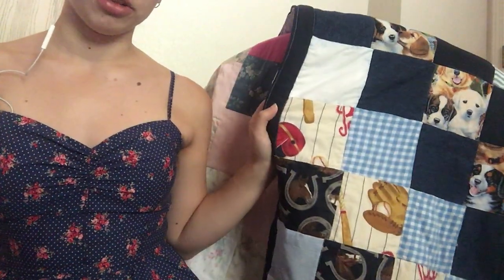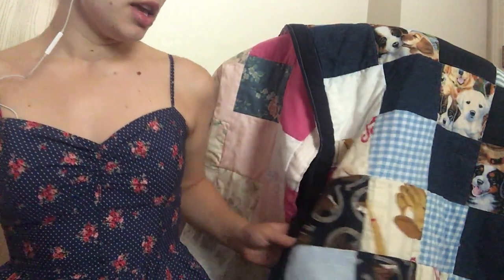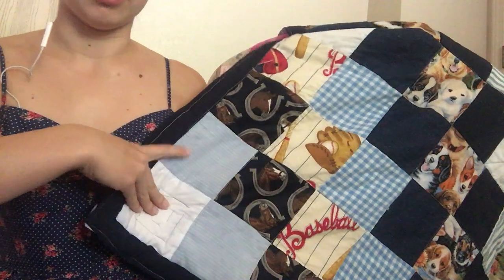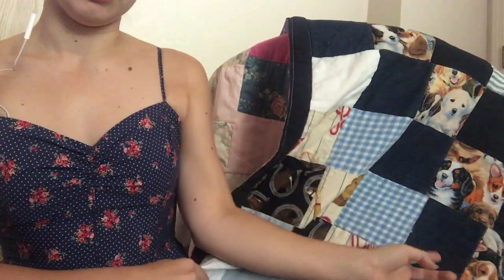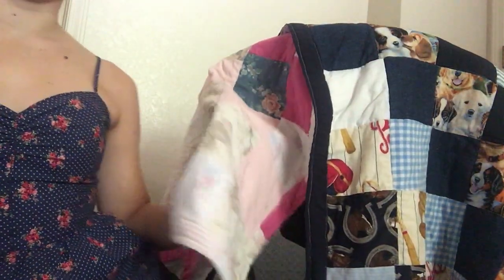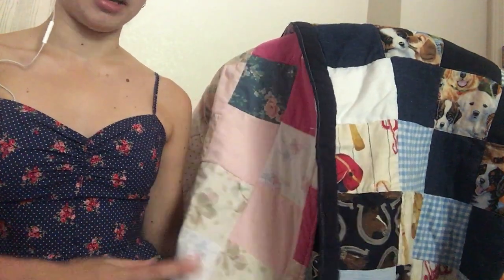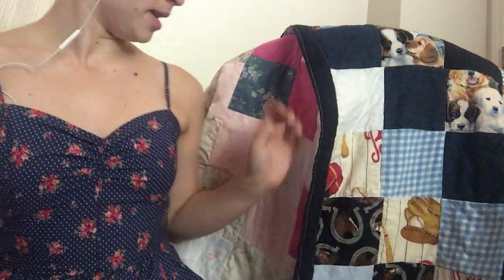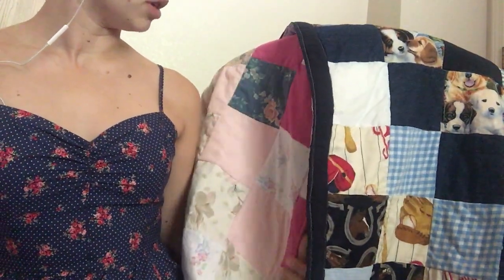History of Quilting ASMR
Hey y'all! I enjoy quilting and history in general so I thought why not combine the two for a new video! I hope you enjoy. I'd love to hear from y'all.